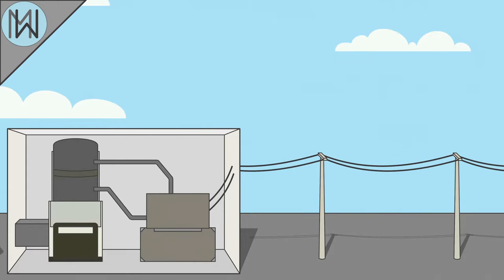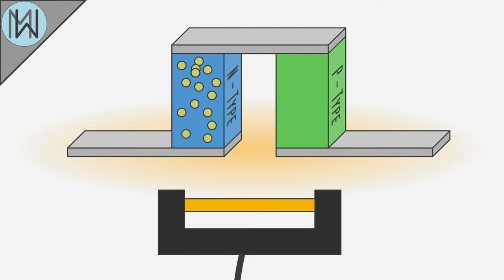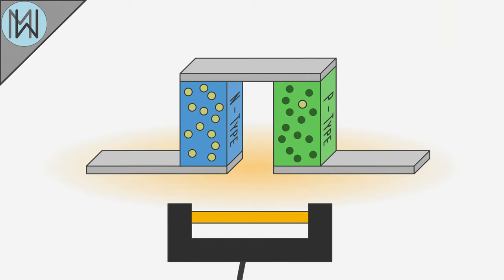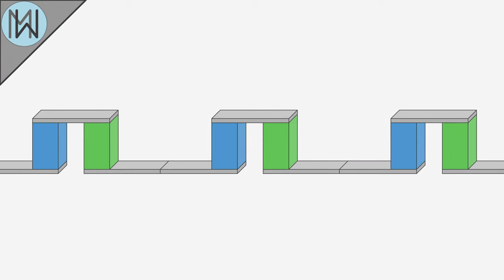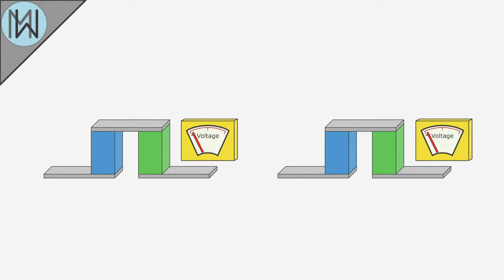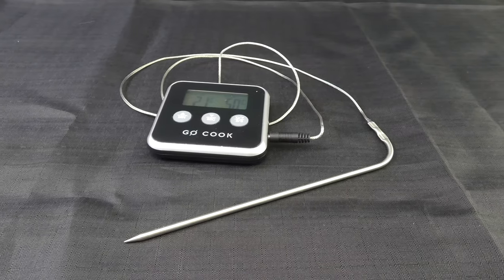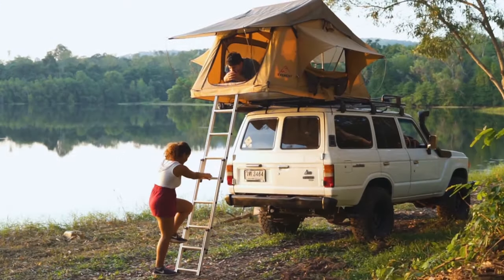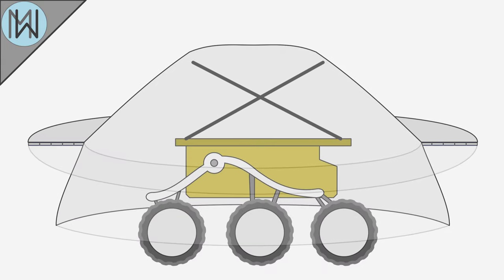The Thermoelectric Effect – Seebeck & Peltier Effects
Generating power from heat is a pretty integral part of modern life, but it usually requires complex moving machinery.
Unless, of course, you exploit the thermoelectric effect.

I also have a podcast, if you like my YouTube channel, I’d wager you’ll like the podcast.

Sources:
Explain That Stuff: